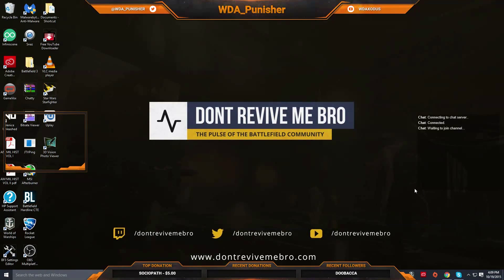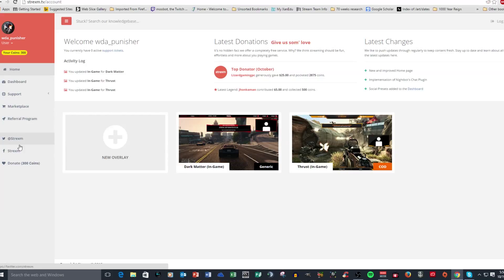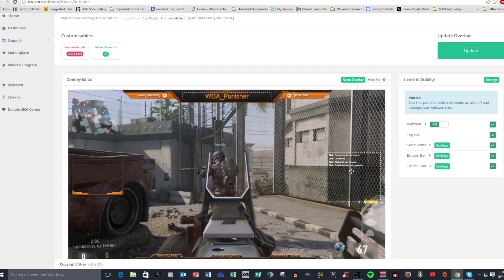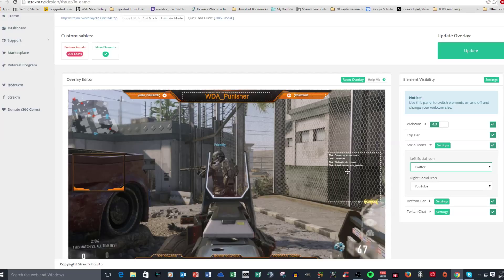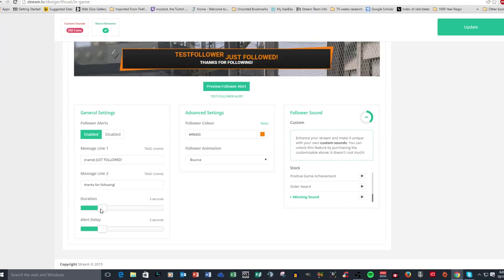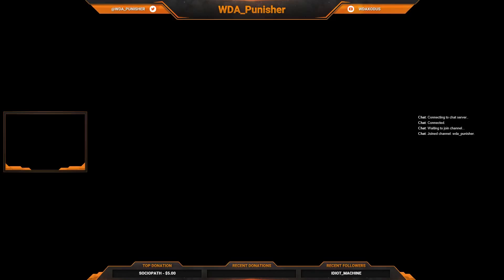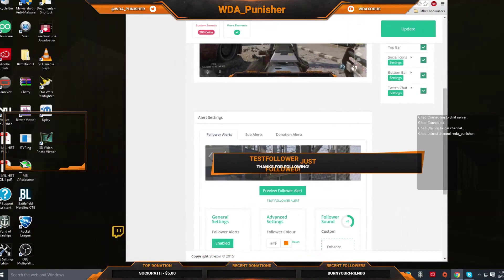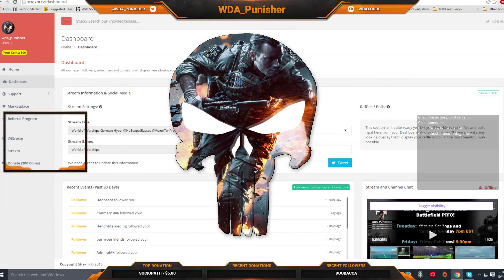OBS Studio Tutorial: How to Use Strexm for Custom Overlays and Stream Bot